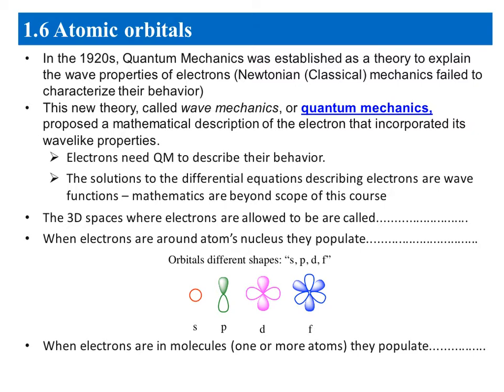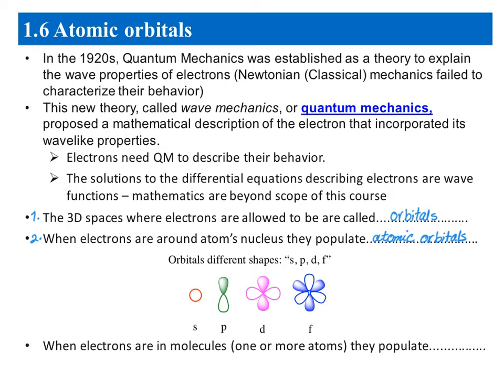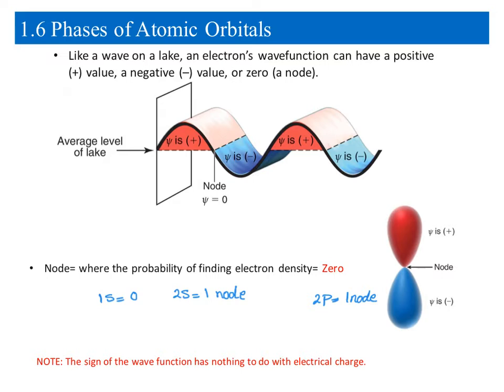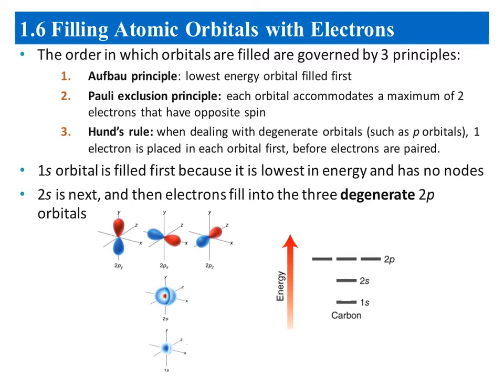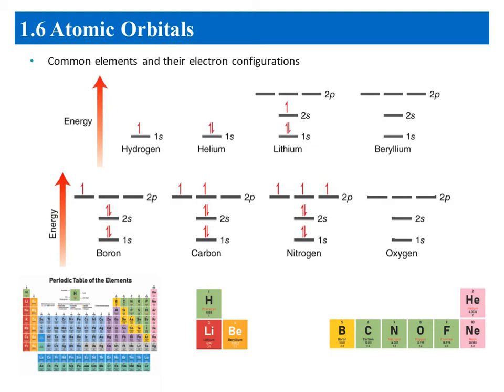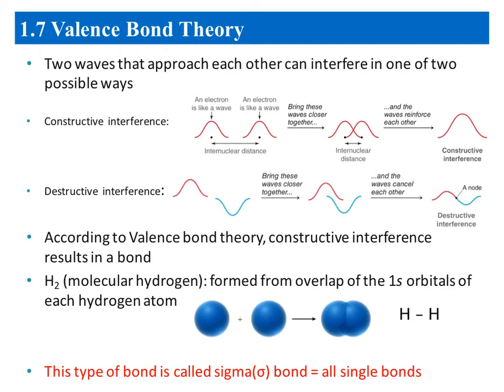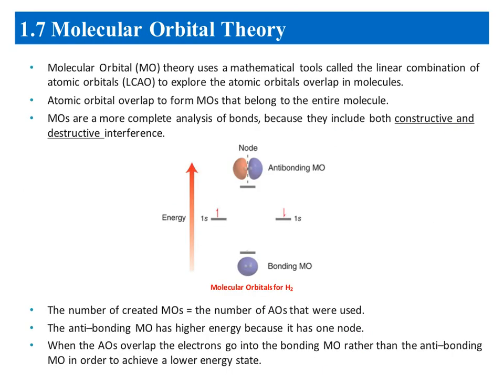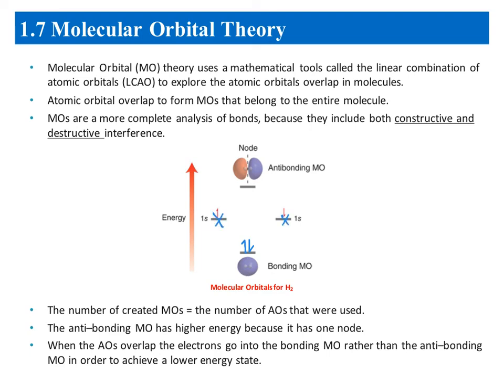Atomic orbitals, VBT & MO